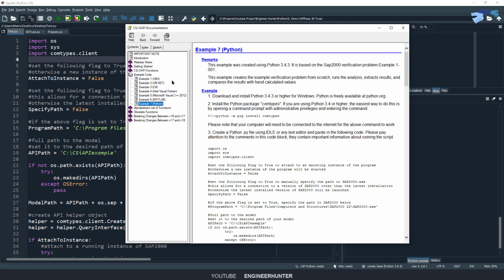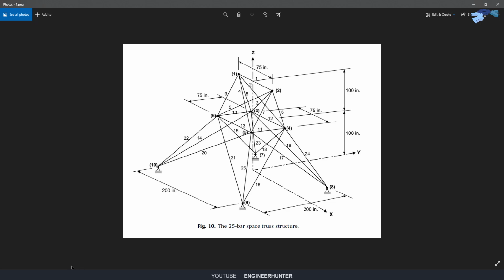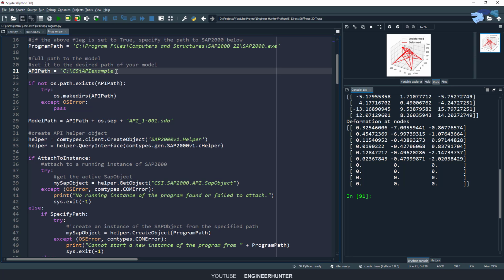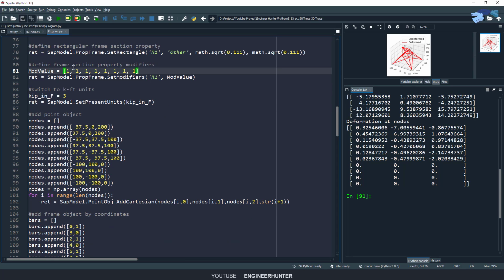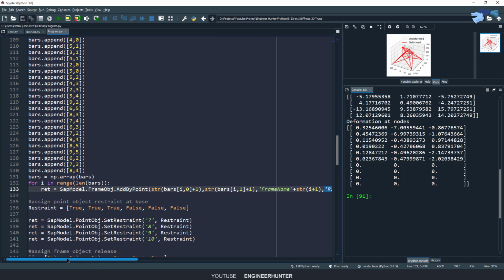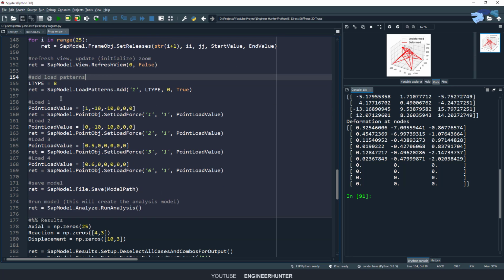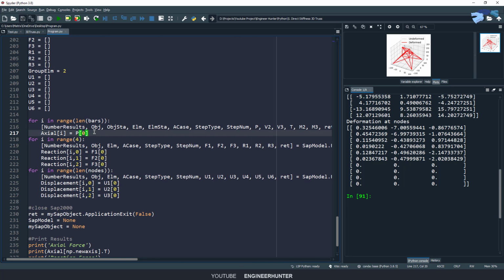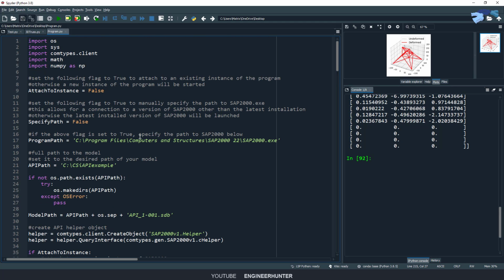SAP2000 OAPI (Open Application Programming Interface) using Python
By using Python and OAPAI (Open Application Programming Interface) tool, we can export the data of structure from Python to SAP2000 and run the structural analysis, then import back the results from SAP2000.